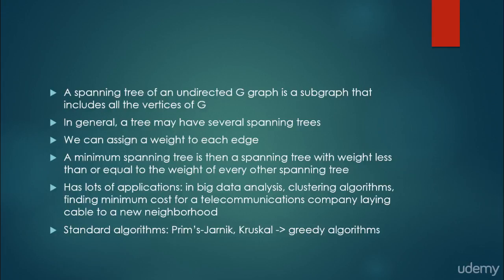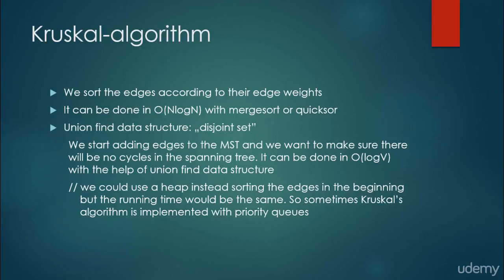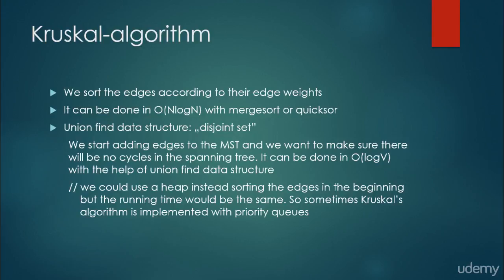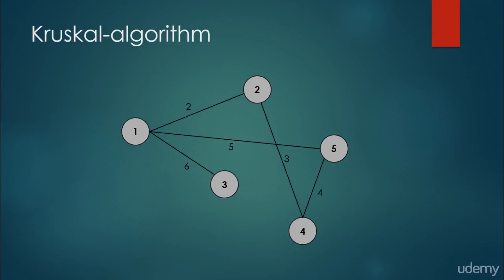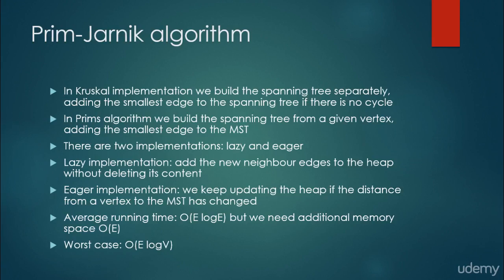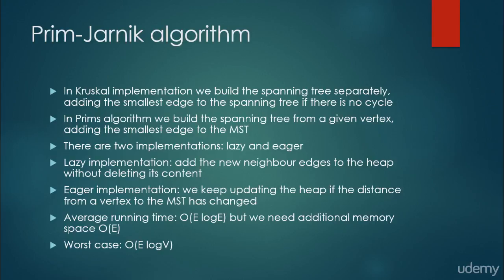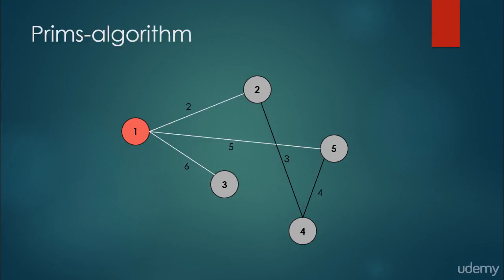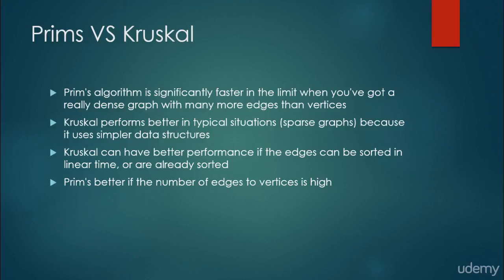010 Spanning trees introduction